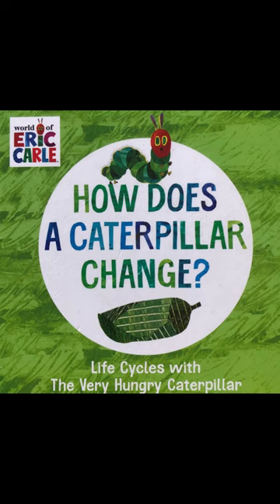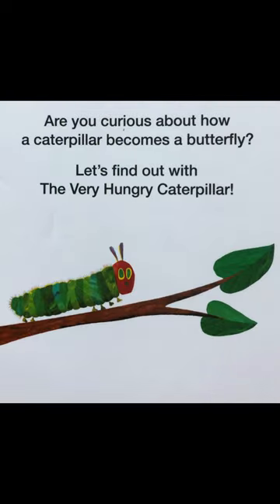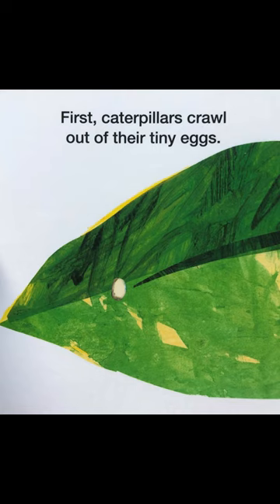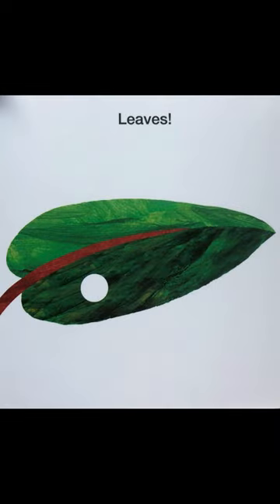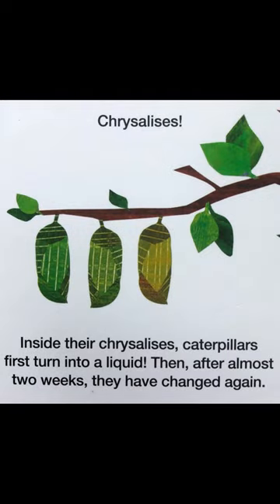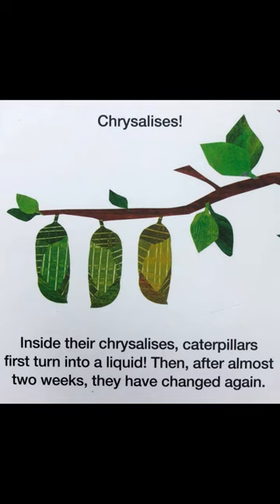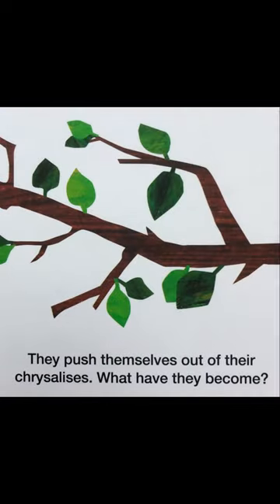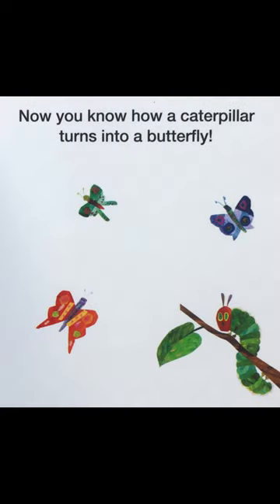How Does A Caterpillar Change - Lifecycles with The Very Hungry Caterpillar - Kids Book Read Aloud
Learn how a caterpillar turns into a butterfly with the help of The Very Hungry Caterpillar!

In this nonfiction story, young readers can explore the transformation of a caterpillar into a butterfly. The miracles of nature come to life in this early-learning series centred around life cycles, featuring simple text and Eric Carle's classic illustrations!

You can purchase this book and other The Very Hungry Caterpillar titles here on Amazon: